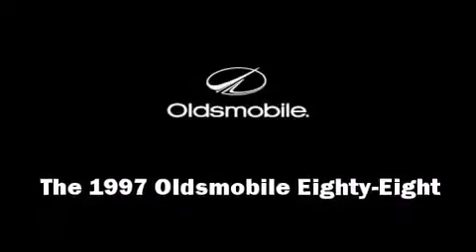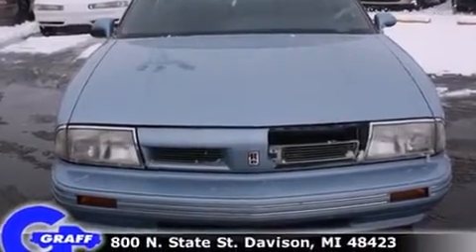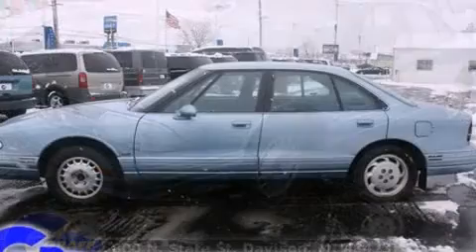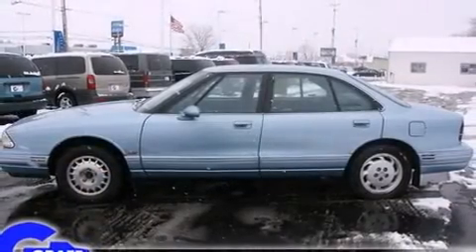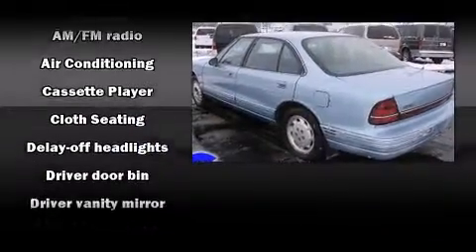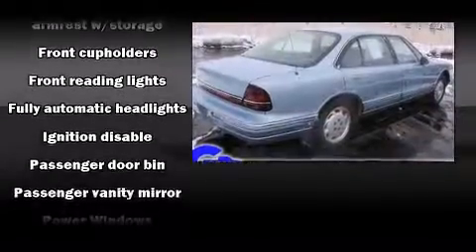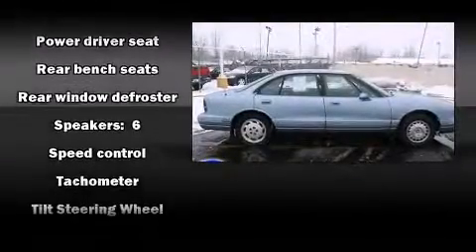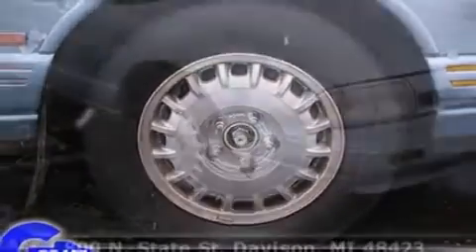1997 Oldsmobile Eighty-Eight near Warren, Michigan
This vehicle is a 1997 Eighty-Eight Royal LS with about 195K miles and is being powered by a 3. This 1997 Eighty-Eight is located near Warren, Michigan.  8L V-6 cyl engine.  Some of the key features include: abs brakes, am/fm radio and air conditioning.  The medium blue metallic exterior combined with the blue cloth interior looks great together.  This Sedan is being sold as-is without a warranty.  Some more key features on this Eighty-Eight include: speed control and power windows.  An AutoCheck Report is available upon request.
    Hank Graff Chevrolet Davison
    Address:
    800 N. State St.